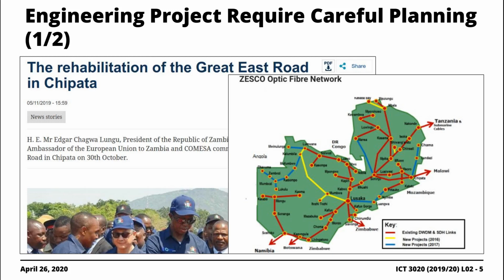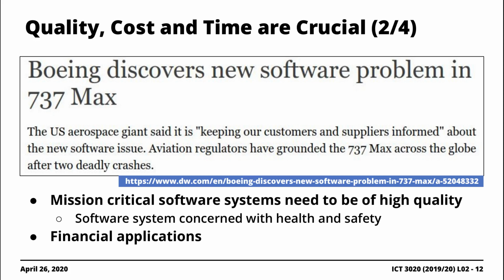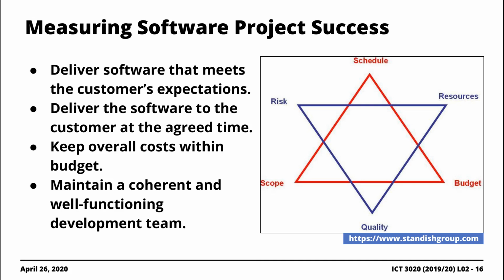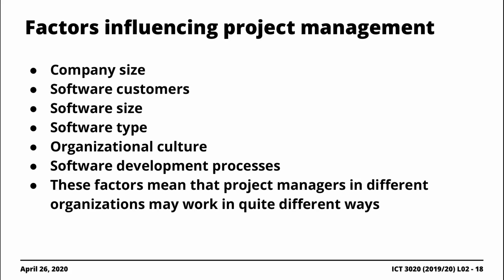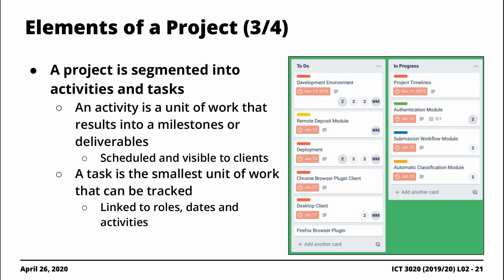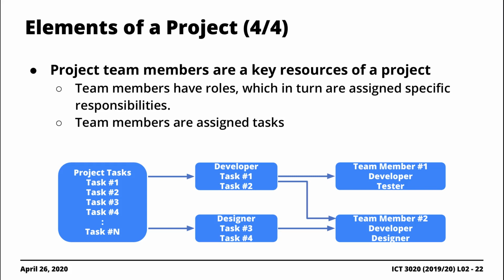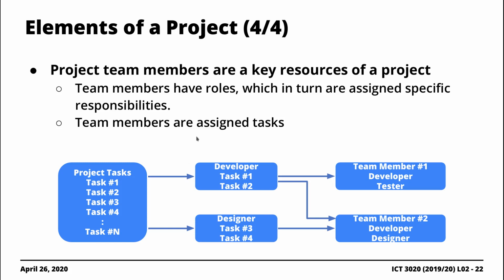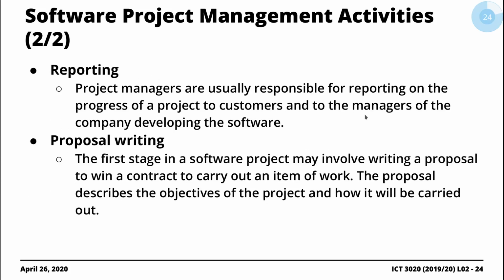Lecture 03: Software Project Management (1/9) | 2019/20 ICT 3020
Lecture 03: Software Project Management (1/9) | 2019/20  ICT 3020 [1, 2].

In this screencast, we introduce Software Project Management.

2019/20, Term I, University of Zambia [3] B.ICTs Ed. third-year Software Engineering and Project Management [4] screencasts. Please do share comments/fixes in the comment box if you spot an error or something that might require clarification.